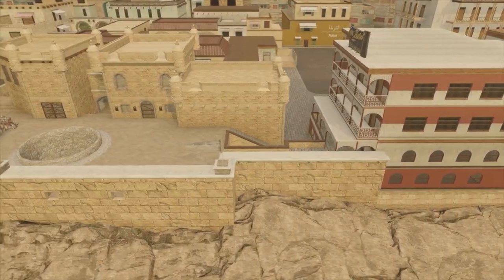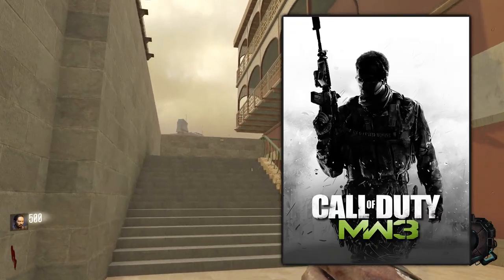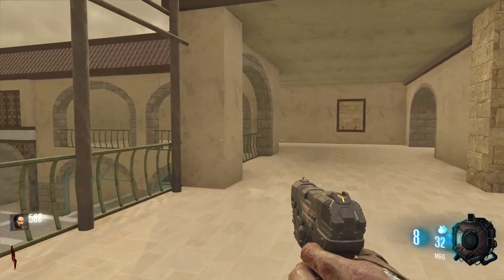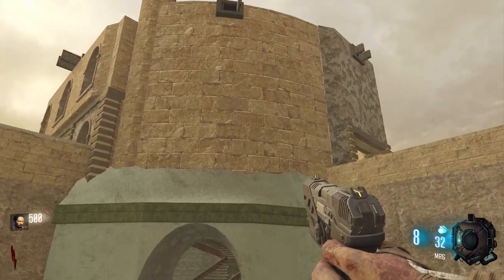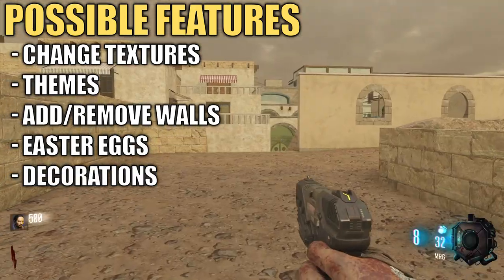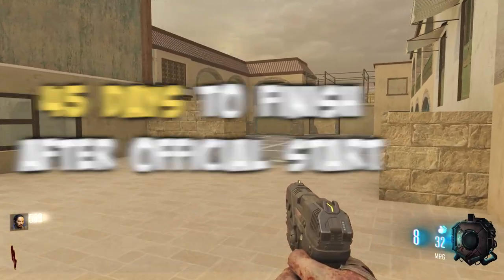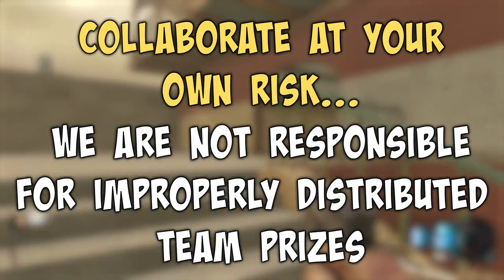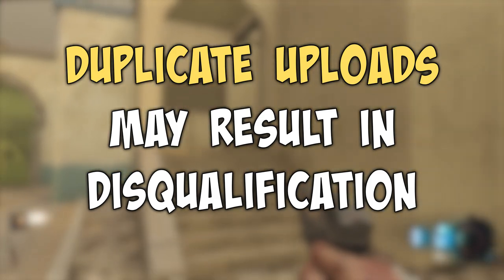The 2022 Zombie Map Contest Begins Now! Start mapping!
The First 2022 YouAlwaysWin Modern Warfare Zombie map contest has officially Started, with $750 in Cash prizes up for grabs. Make sure you read the rules in our Discord for information on how to participate. Good Luck everyone!

For more Information/Details, Join the YAW Discord Server, and look for the Zombie Map Contest Section,